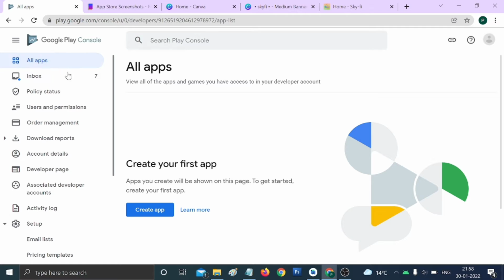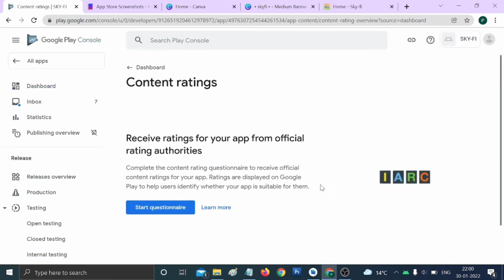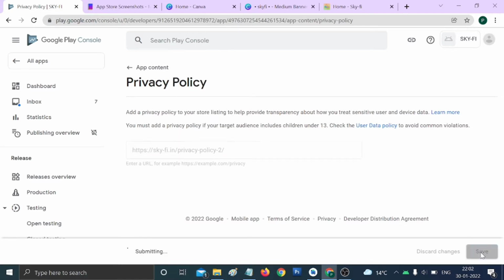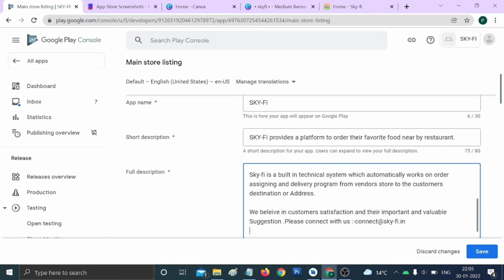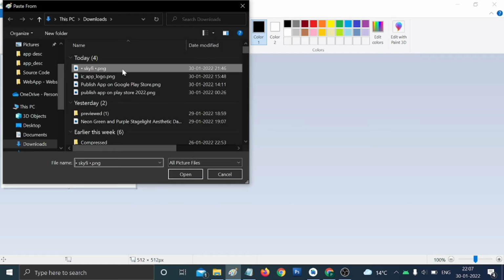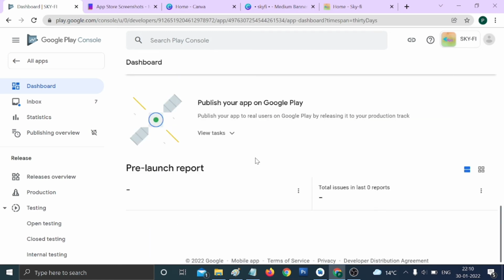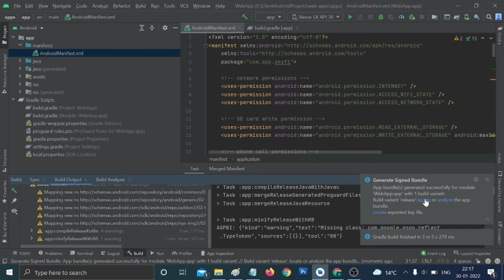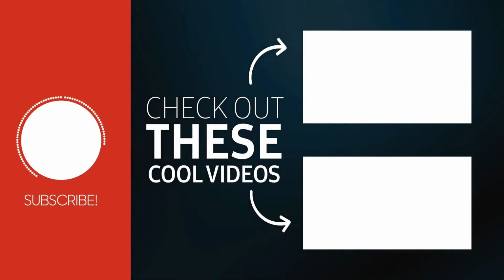How to Publish app on Play store 2022 | ENGLISH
Guys, In this video we are going to discuss about how to Publish App on Google Play Store 2022 Latest video in English (updated)

How can I publish my Android app in Play Store 2022
How do I publish an app on Google Play in English
How do I publish Android apps on Google console
Is it free to publish an app on Play Store
how to create app in play store for free
how to publish an app to the app store 2022
publish webview app on play store 2022

My New laptop
My Old Laptop
My Boya Mic
My Mouse
My Mobile
My Tripod